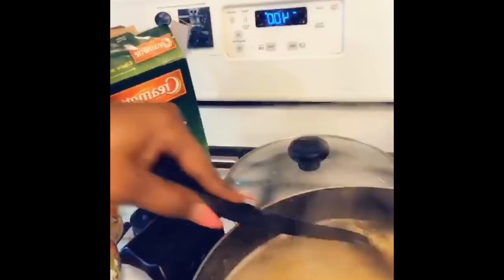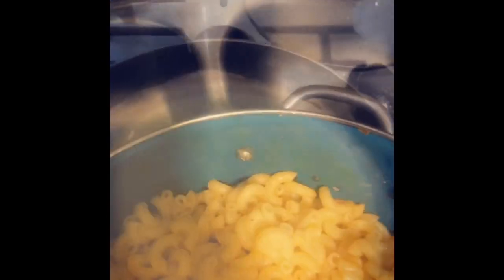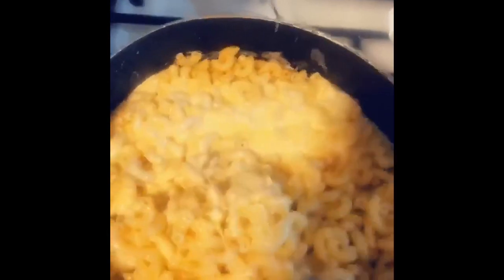Chamurdea’s Southern Style Bake Macaroni & Cheese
Ingredients: 1Box of Macaroni
2 sticks of butter, whipping cream, cheese of your choice